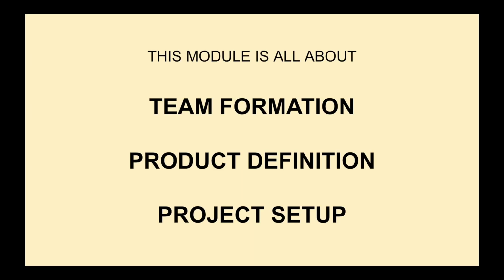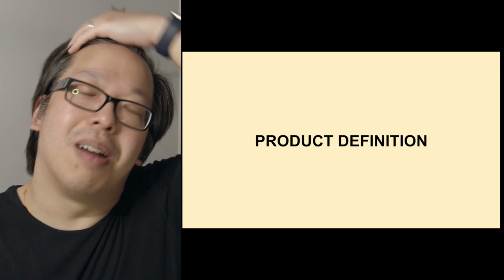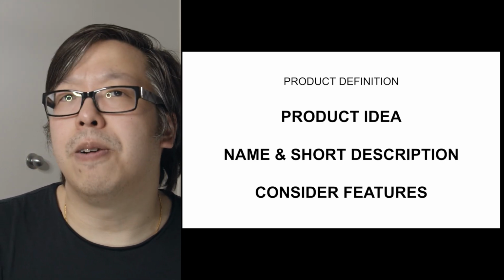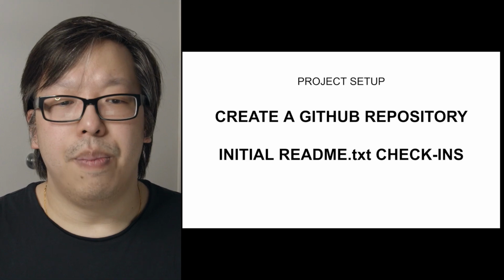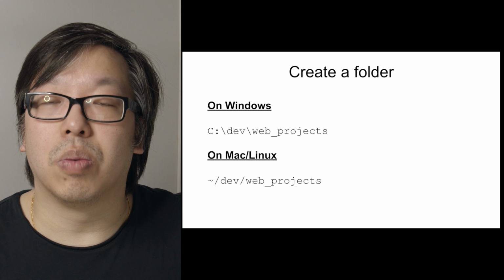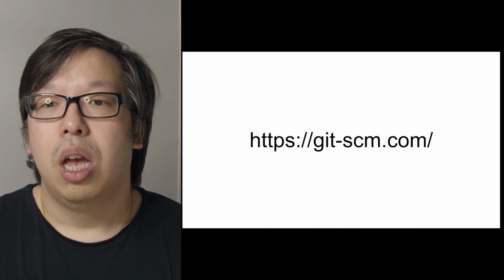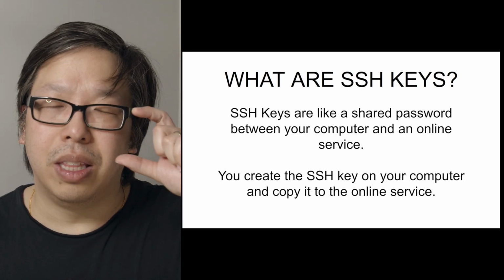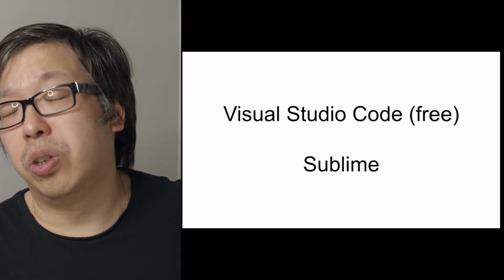SEG2900 WTM Lecture 1 | University of Ottawa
This is Lecture 1 of the Web Technologies Module for the University of Ottawa SEG 2900 course.

In this lecture, we talk about your team, your product definition, and setting up your project.

And also be sure to checkout my other channels "BiteSite" and "Breton and Casey".